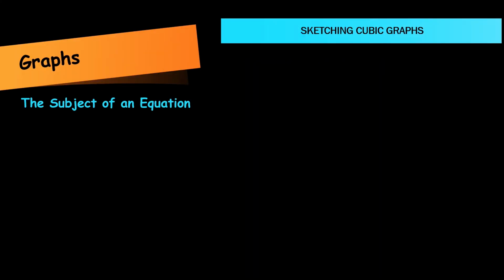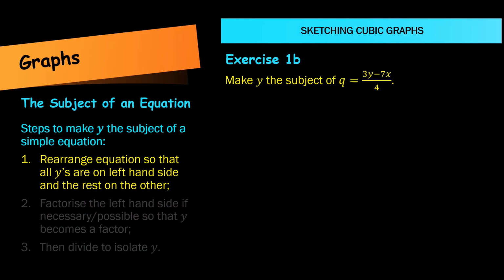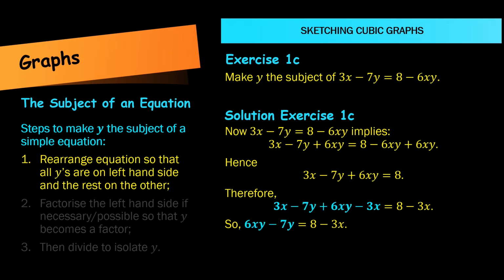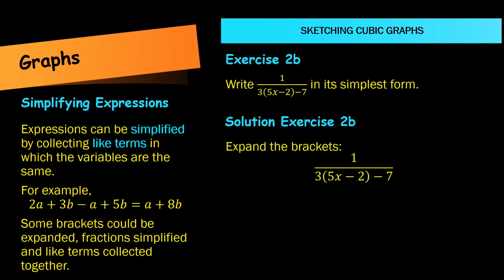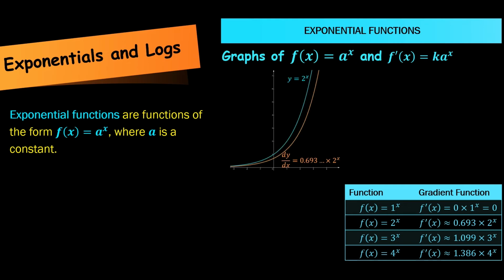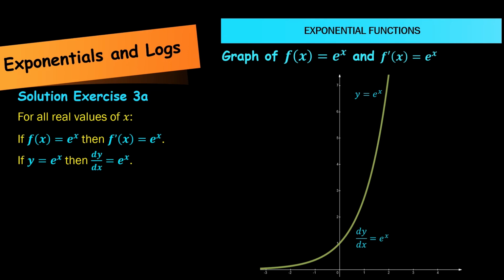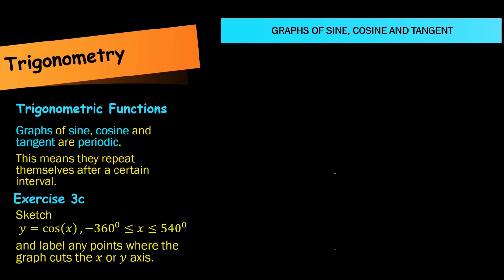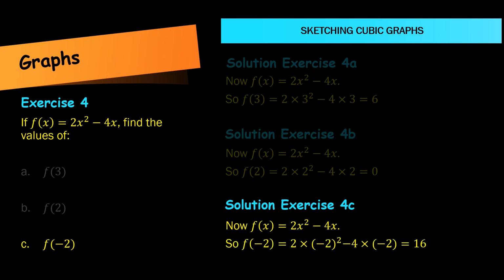Functions and Graphs | Prior Knowledge Check | Pure Maths 2 | Maths A Level & AS Level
In this session we review previous topics through exercises, namely:
* Change the subject of an equation;
* Simplify mathematical expressions;
* Sketch equations;
* Find values of a function at specific points.

Timecodes
0:00 - Intro
0:06 - Objectives
0:26 - Review Exercises
0:34 - Changing subject of an equation
1:22 - Solution Exercise 1a
3:19 - Solution Exercise 1b
5:08 - Solution Exercise 1c
7:38 - Simplifying mathematical expressions;
8:37 - Solution Exercise 2a
9:23 - Solution Exercise 2b
9:59 - Solution Exercise 2c
11:39 - Exponential curves;
14:06 - Solution Exercise 3a
15:50 - Solution Exercise 3b
18:06 - Trigonometric functions
18:46 - Solution Exercise 3c
20:40 - Solution Exercise 4a
21:03 - Solution Exercise 4b
21:20 - Solution Exercise 4c
21:41 - Recap and Conclusion